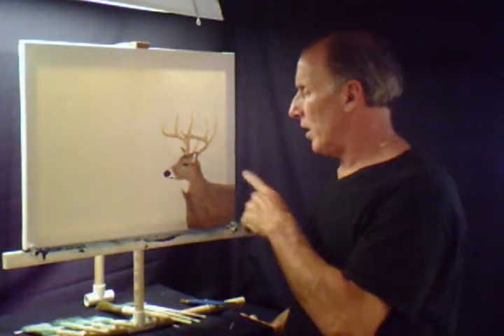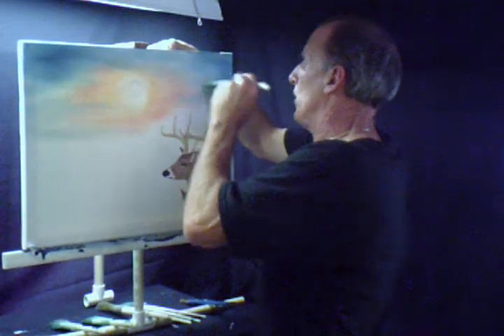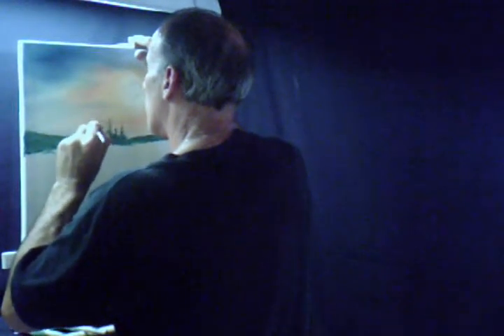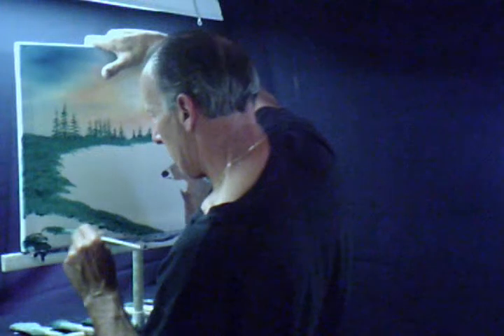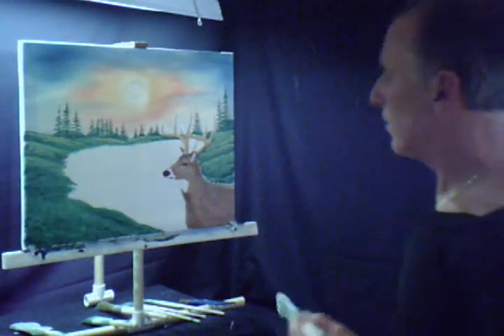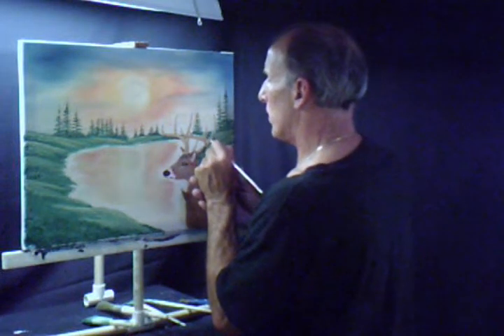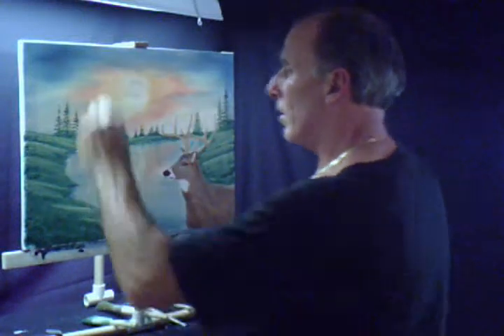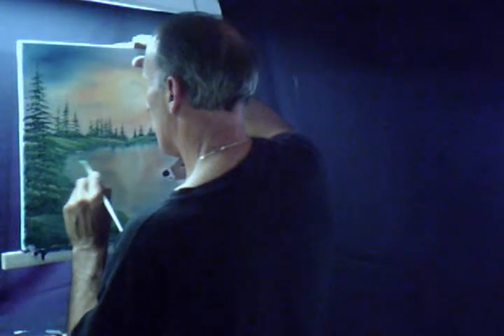Oil Painting a White Tail Deer Landscape Evergreen Trees Volume 6 Lesson # 130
How to Oil Painting Step by Step Video a White Tail Deer Evergreen Trees